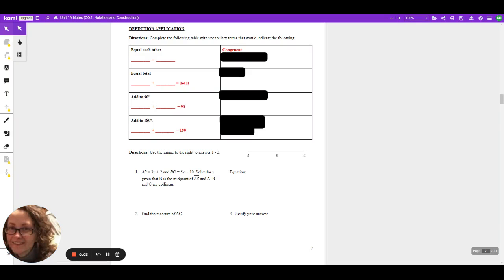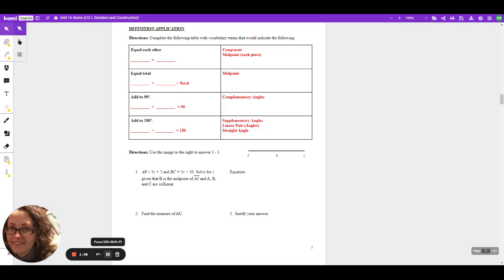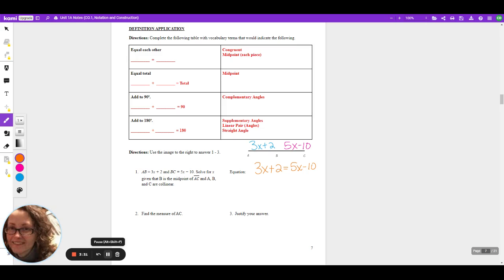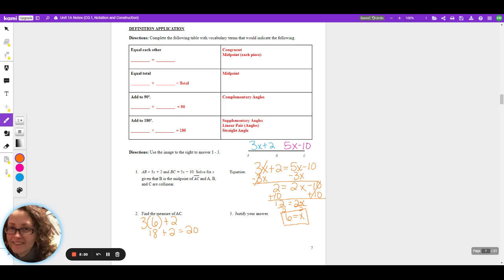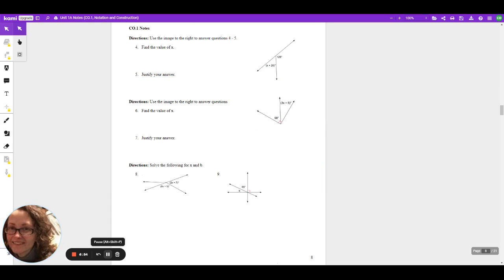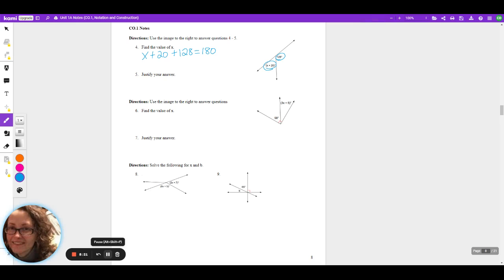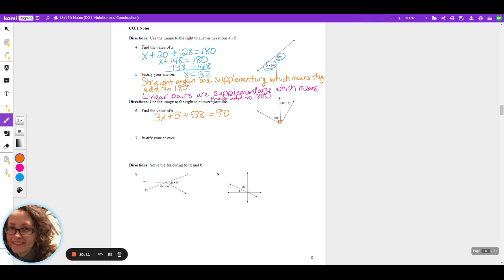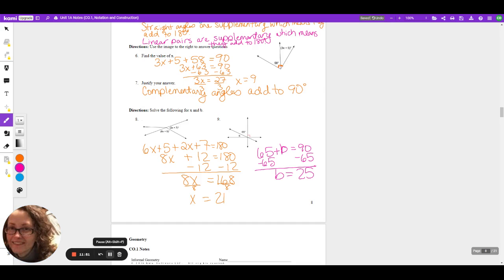Unit 1A Notes page 7-8: Definition Application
Algebra application of complementary and supplementary lines.